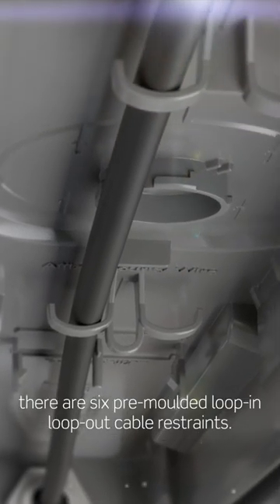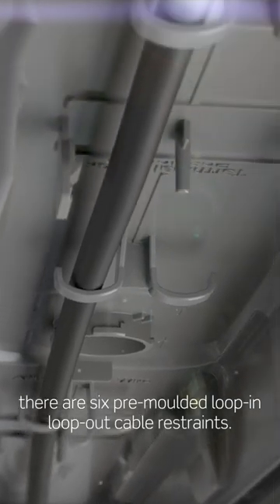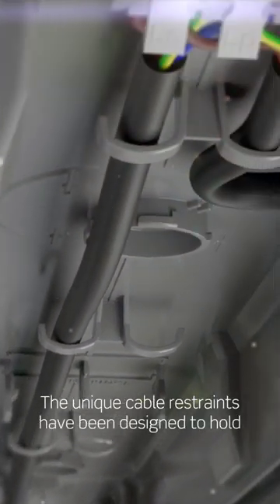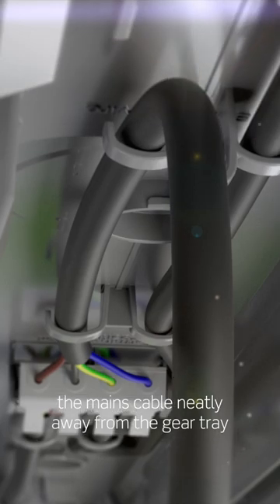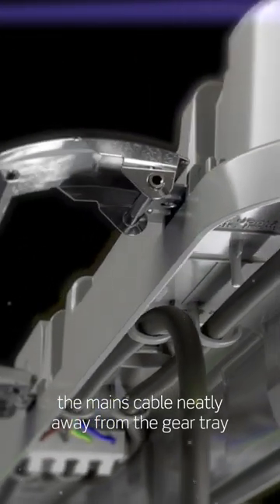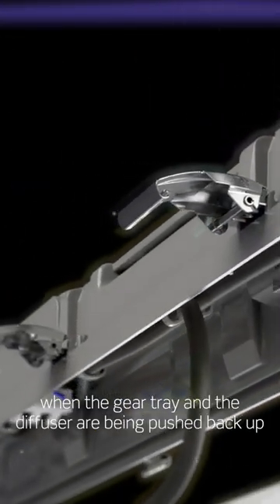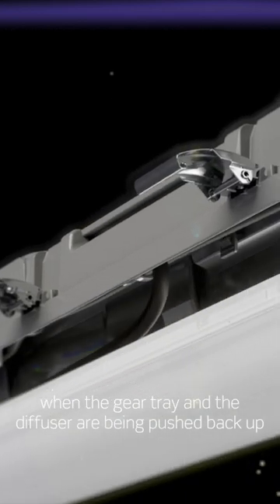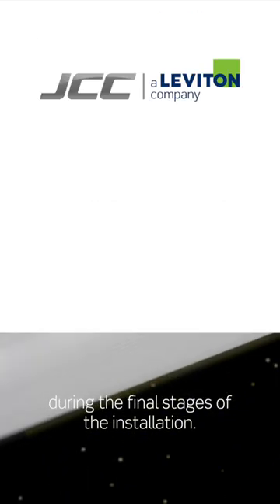ToughLED™ Pro - Pre-moulded 2-way cable restraints | JCC Lighting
ToughLED™ Pro features six pre-moulded 2-way cable restraints which are positioned along the fitting to ensure cables are secured neatly and avoid interference with the diffuser and internal gear tray when closing the fitting.